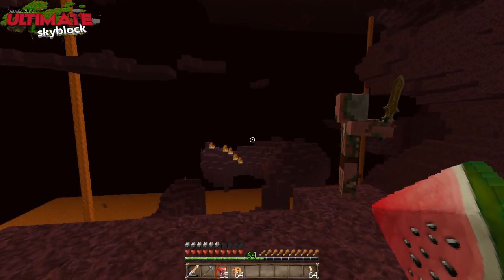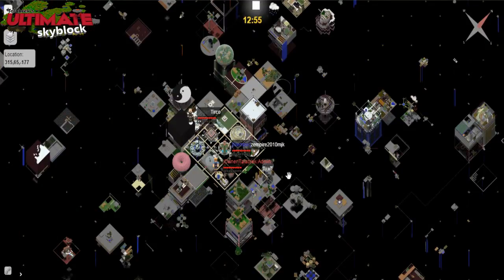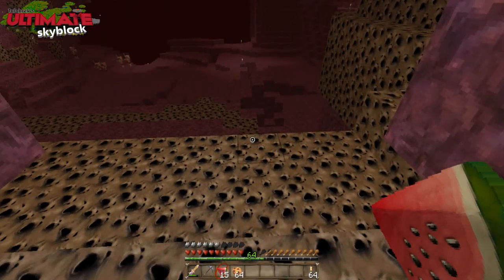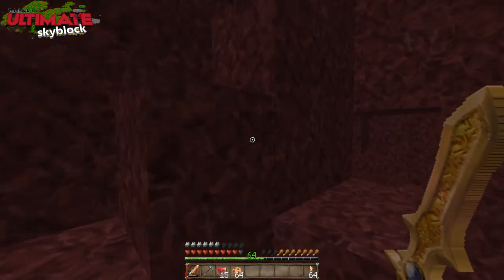Talabrek's Ultimate Skyblock Server | Survival Island Ep 8 | Chipmunk Edition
Cliche G'day folks and welcome to a fantastic server which was introduced to me by my friend MrDaemonn

Server: Talabrek's Ultimate Skyblock Server
ip: ultimate-mc.net